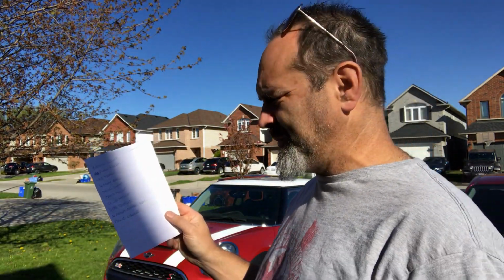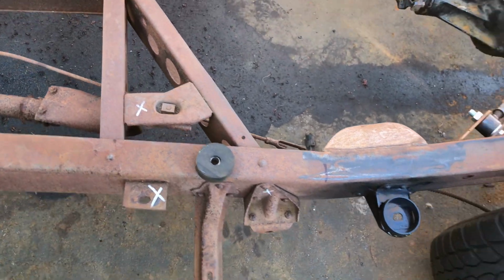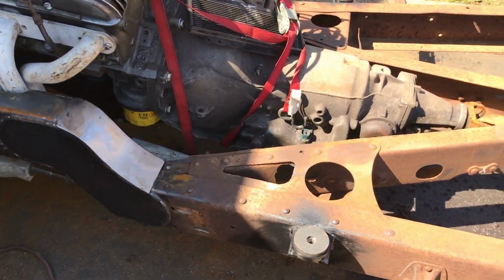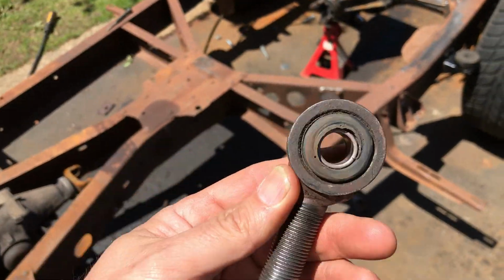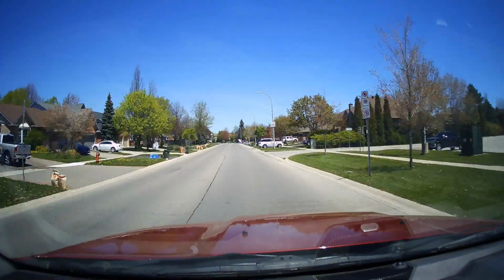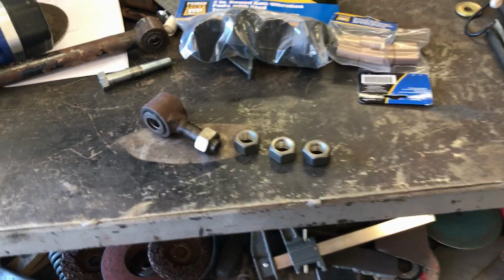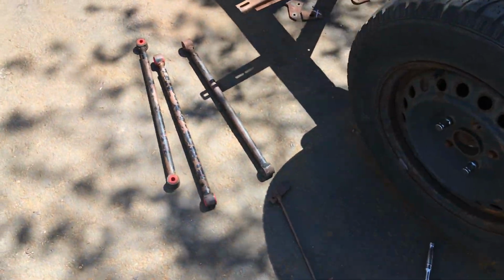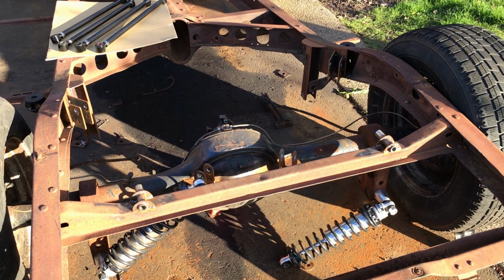Restoring The 4-Link Bars On My 1936 Chevy Coupe And Some Frame Work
I finally get my 4-link bars functional on my Chevrolet Coupe.

Remember to visit Scott Rods on Facebook for daily pics and info